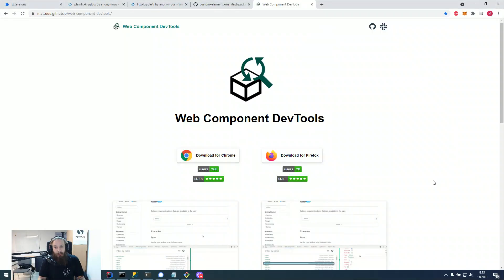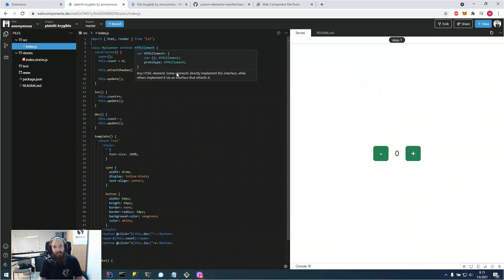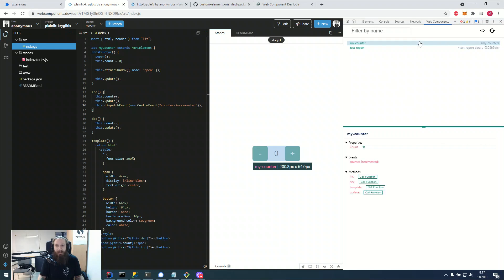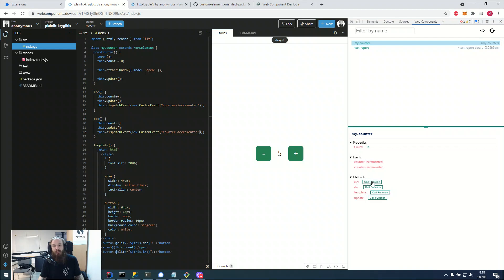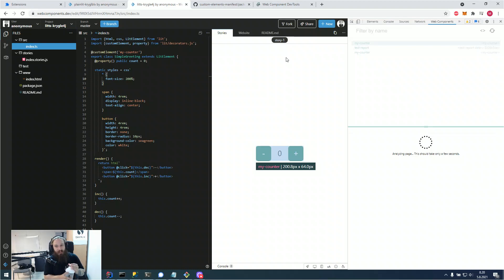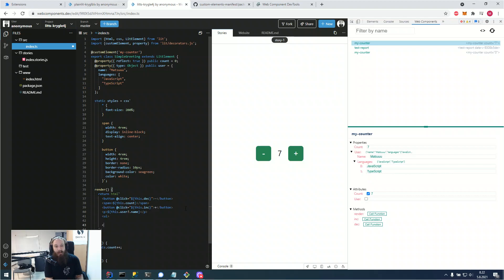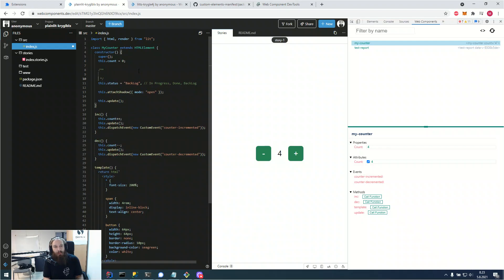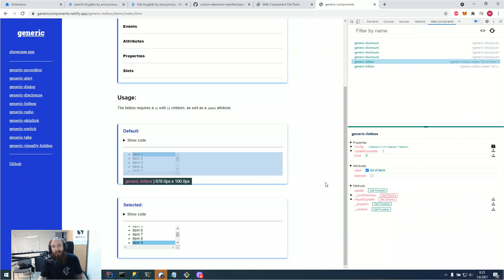Quick Start Guide to Web Component DevTools